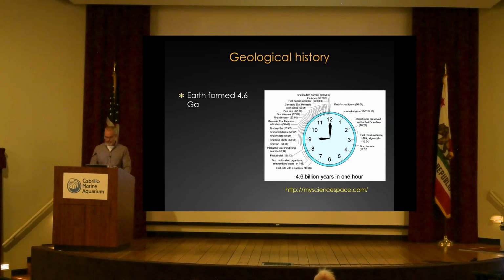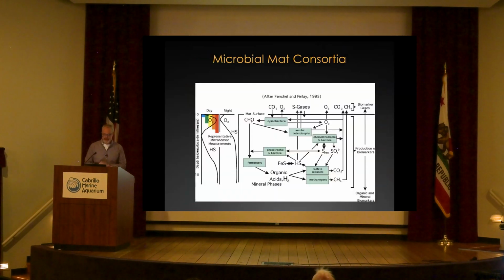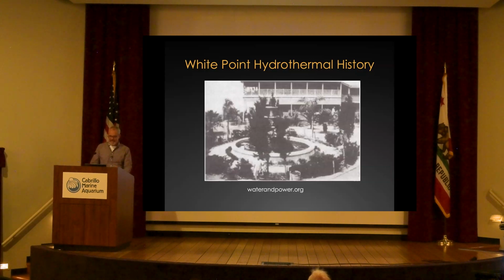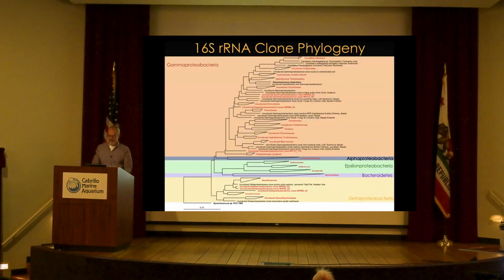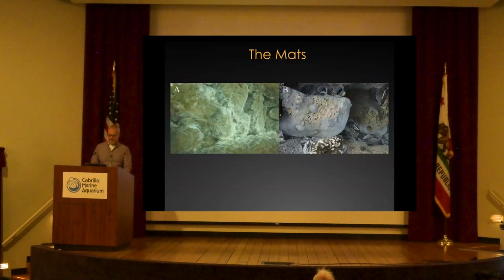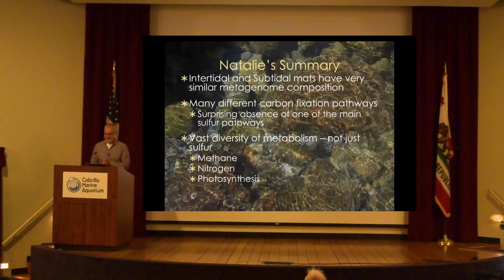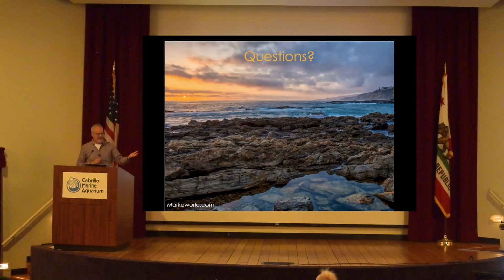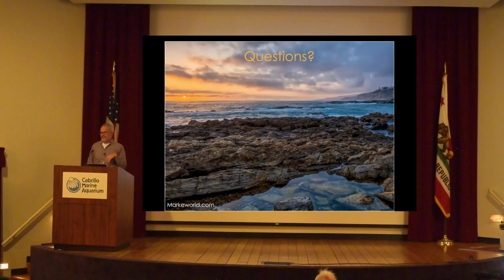Discovery Lecture Series: What's That Smell?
Research in hydrothermal vents in the deep-sea has revealed an amazing diversity of microorganisms relying on chemical energy instead of sunlight. However, studying these vents is quite challenging due to the difficulty and cost of sending submersibles or remotely operated vehicles to visit them and collect samples. The shallow-sea hydrothermal vents at White Point (WP) in Palos Verdes Peninsula (PVP) provide a much easier location to access similar types of vents, which ironically, are less well studied.

The WP vents support fluffy white biofilms which help give the location its name and are found in both the rocky intertidal and subtidal zone along the PVP. A key question is how similar are these biofilm communities to deep-sea vents? and are there differences between the intertidal where conditions change every day with the tides and more stable subtidal vents? This presentation will describe findings from a series of studies using a combination of microscopy, DNA sequencing and radiotracer techniques to address these questions.

Dr. Jesse Dillon is a Professor and Chair of the Biological Sciences Department at California State University, Long Beach. He teaches classes in marine microbiology and microbial ecology. His research encompasses microbes in coastal habitats including salt marshes, near-shore hydrothermal vents and inside the guts of burrowing heart urchins.